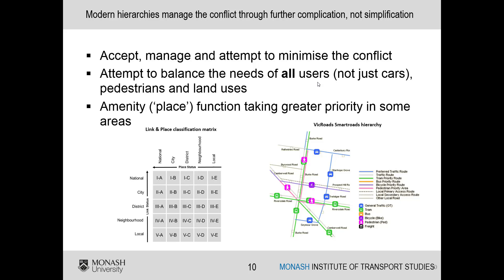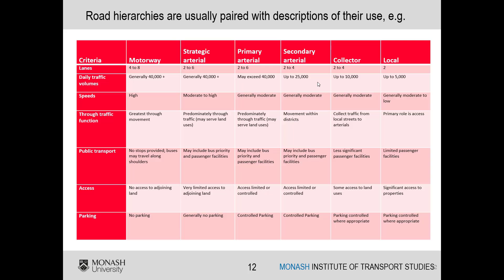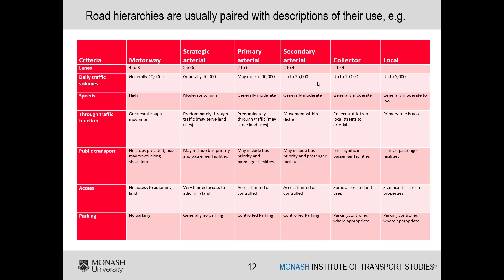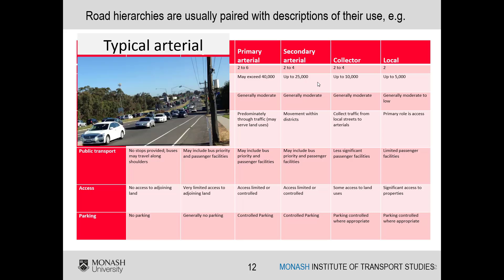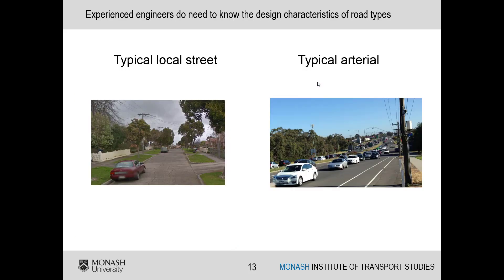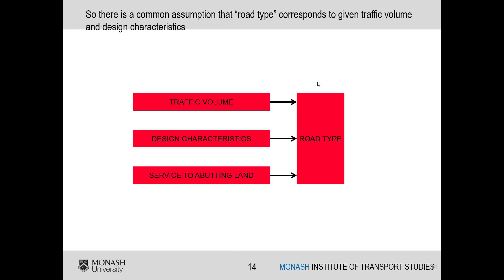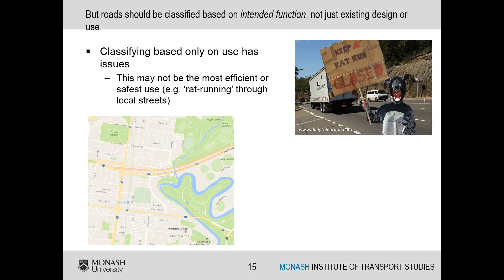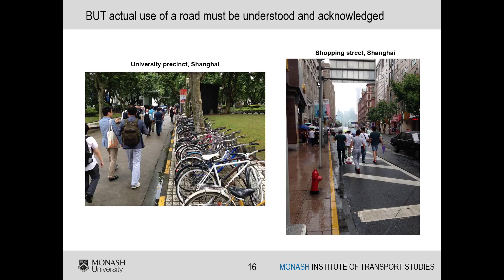Week 2 Part B Road design and classification (short version for revision)(Dr Susilawati)